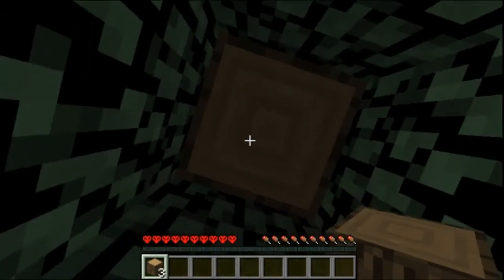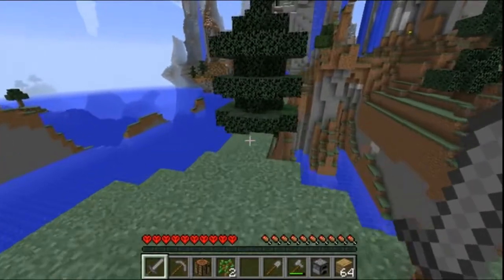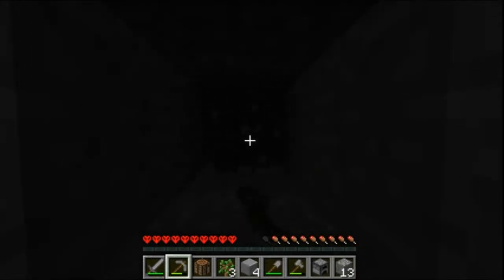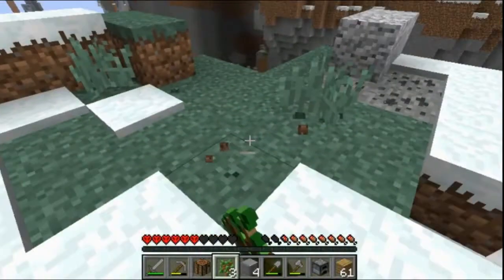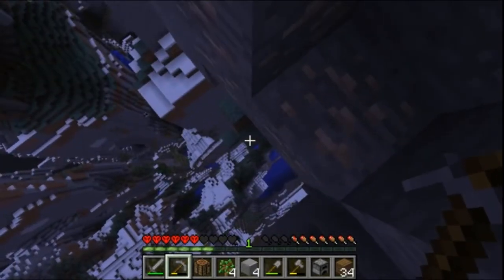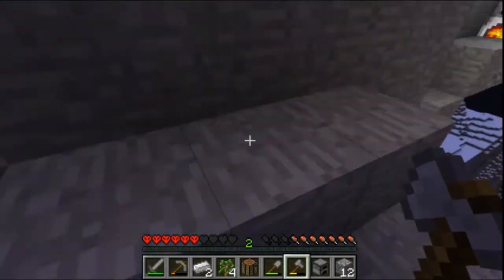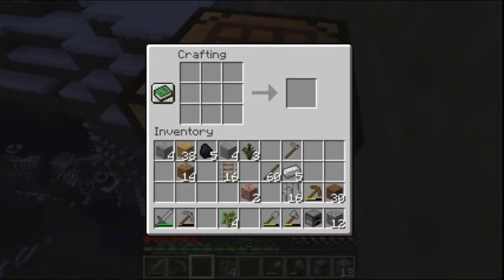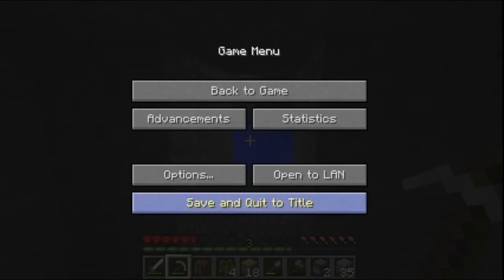MHC March 2018 Episode 1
BadSenator gets a feel for the new world, while also thinking up of a good idea for an adventure map he could release.

The Minecraft Hardcore Challenge is a monthly event that a community of players participate in. You can join in on the Minecraft Hardcore Challenge next month (because it's probably too late to do it this month by the time you see this video.) If you want to learn more, visit the MHC